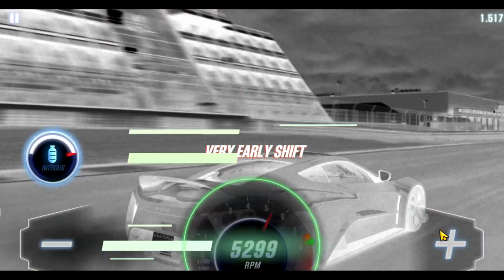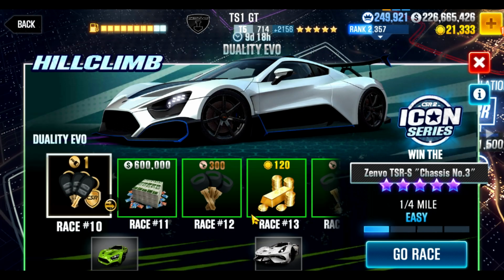CSR 2 | CSR Racing 2, Hillclimb Duality Evo Cup, Winning TSR-S Chassis No. 3!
I run the duality evolution cup and win the Chassis No. 3. It is not hard for me, but that is mostly because my cars are maxed. I think certain final challenges can be difficult for some. The prize car, as cool as it looks, is unfortunately not that good for live racing.